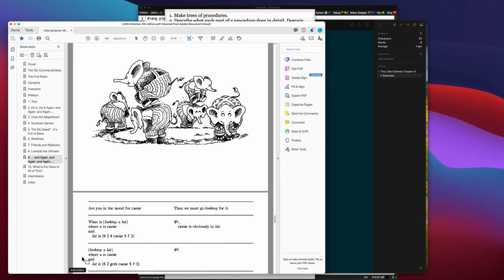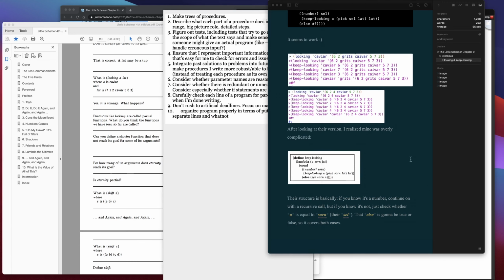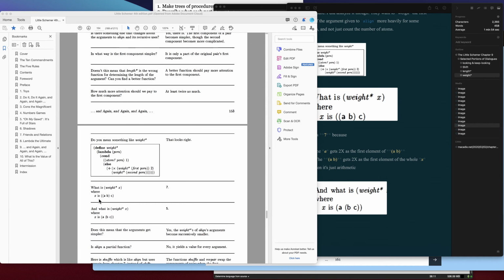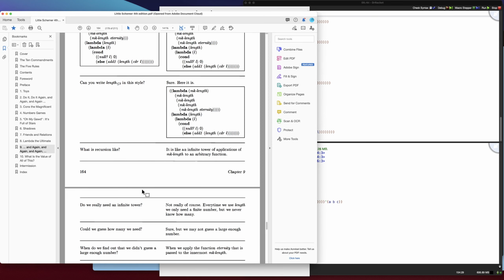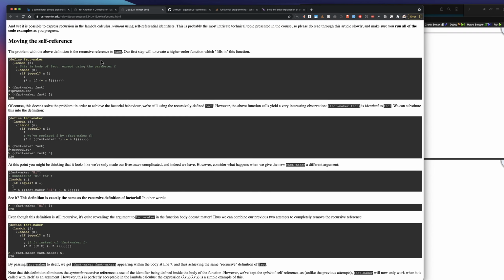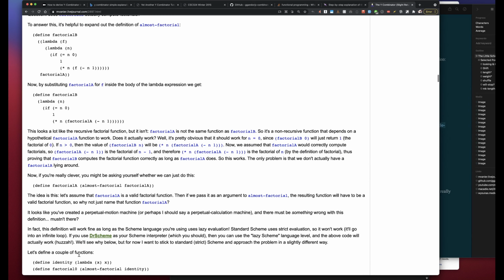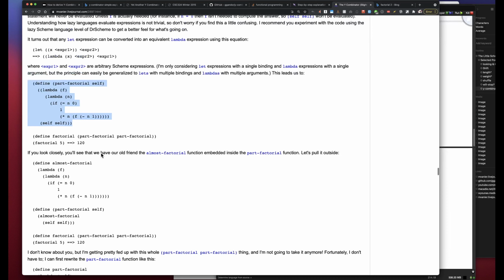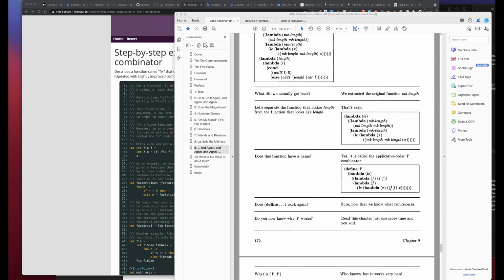The Little Schemer Chapter 9 (fixed audio)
Revised video of me working through Chapter 9 of The Little Schemer
See companion blog post